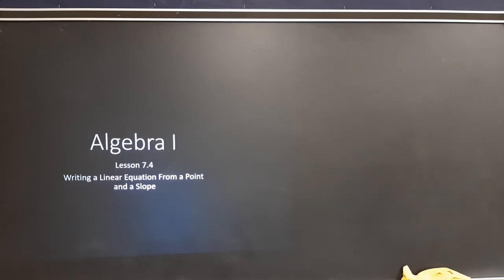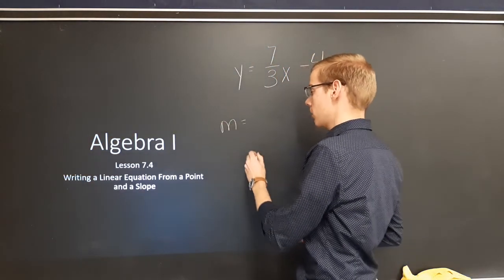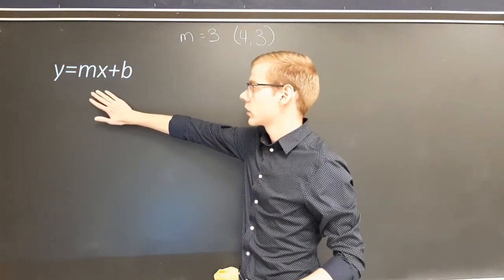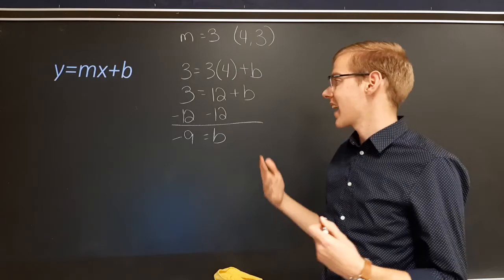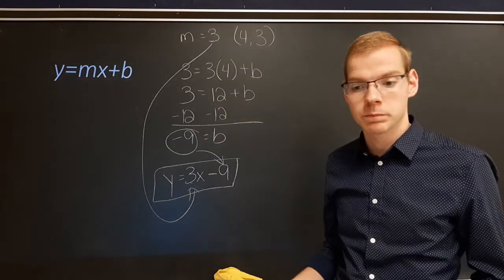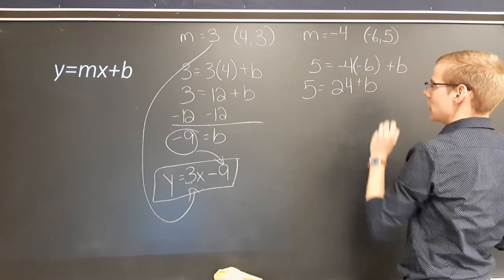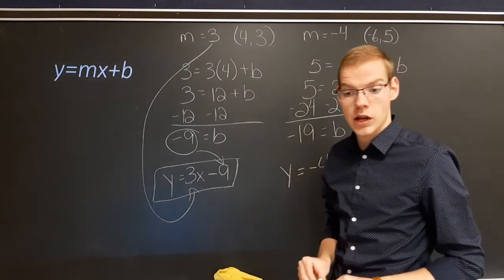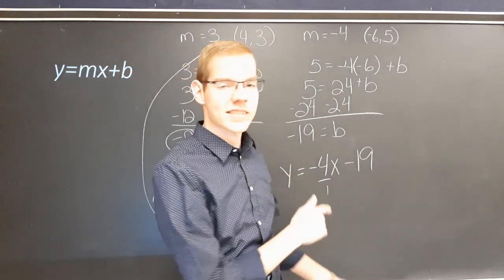Algebra I Lesson 7.4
Writing a Linear Equation from a Point and a Slope